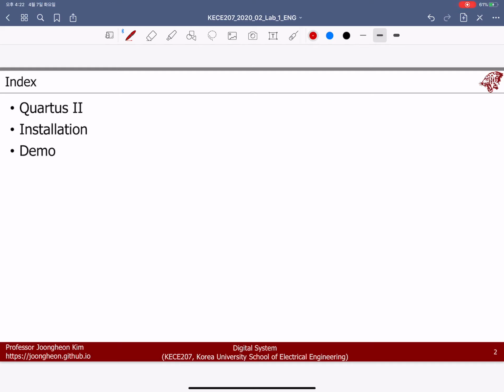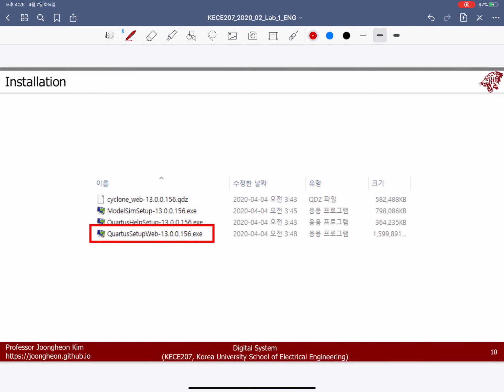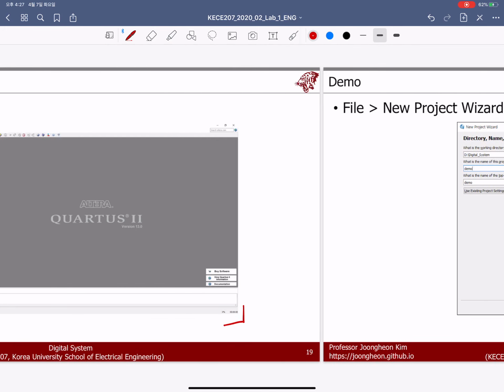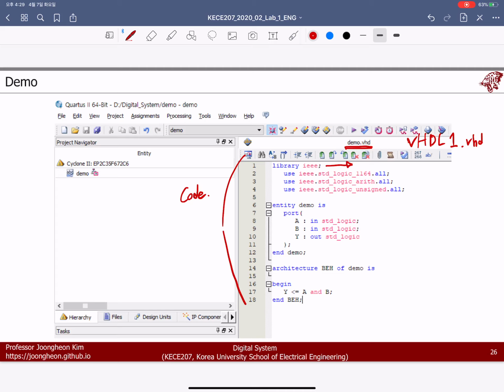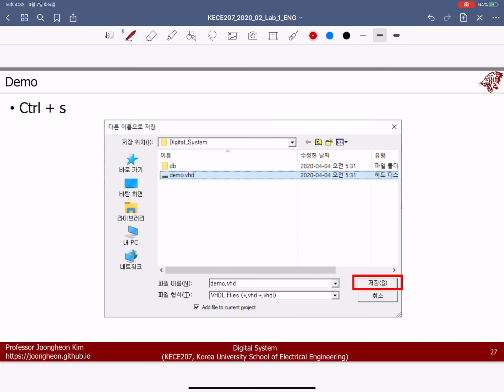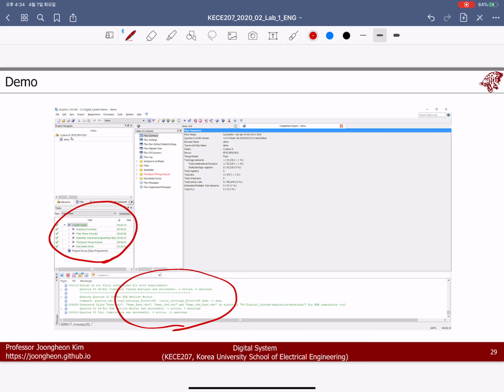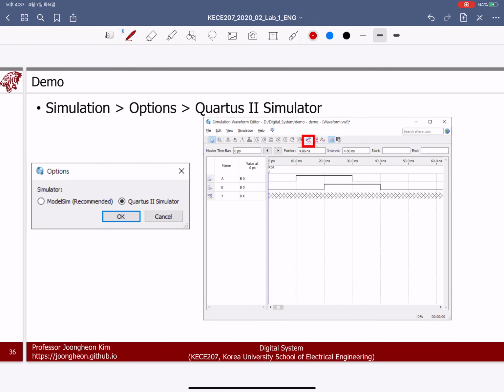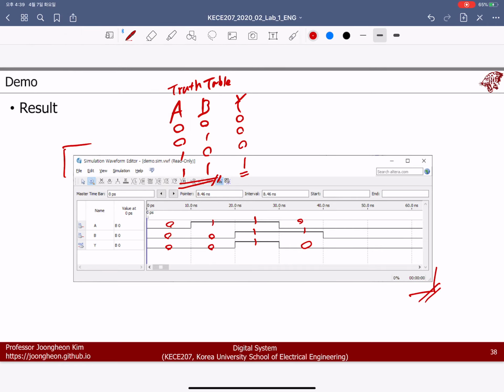KUEE, KECE207-Lab01: Installation (Quartus II)